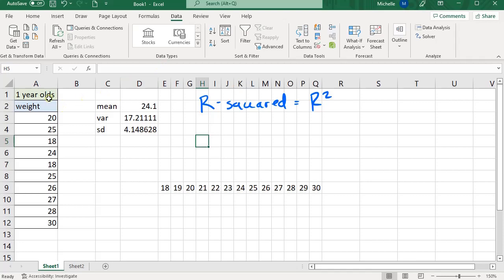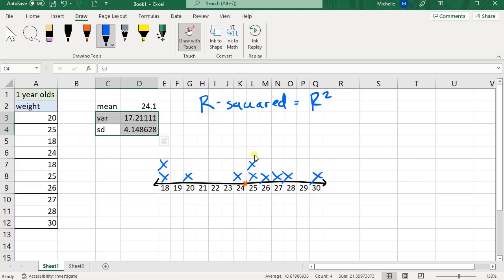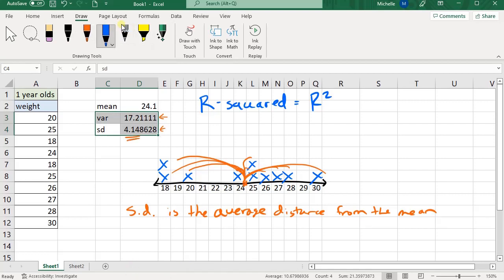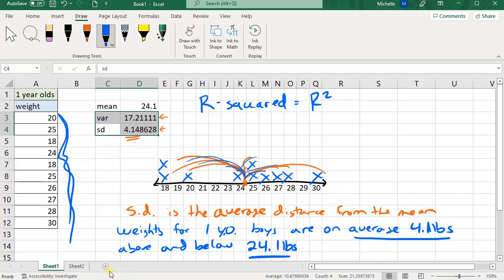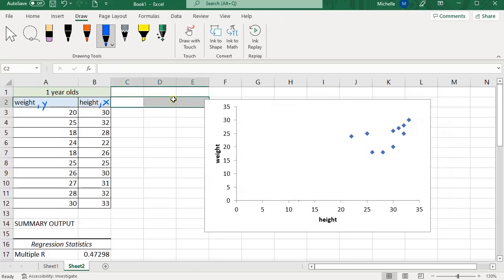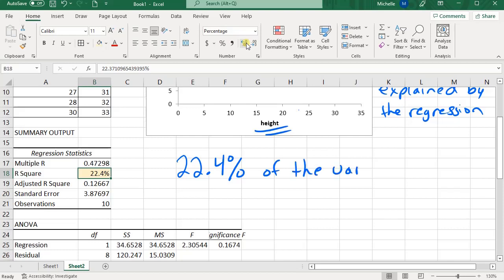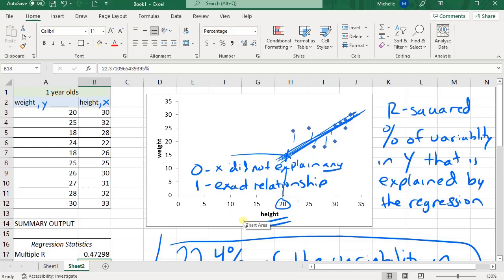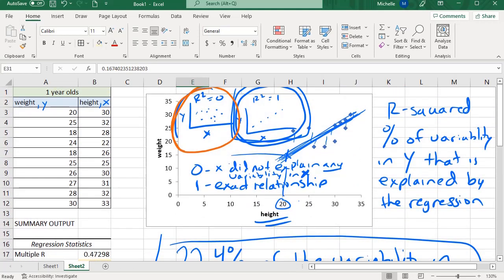Interpreting R squared building up from interpreting variance (and standard deviation)